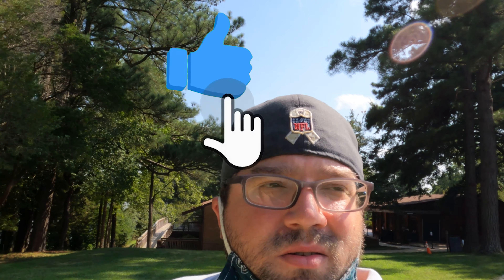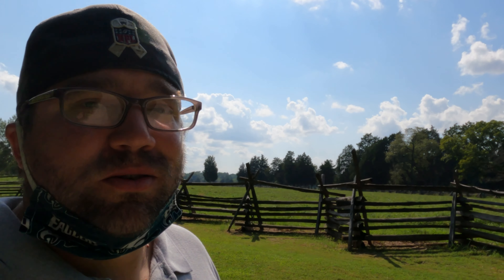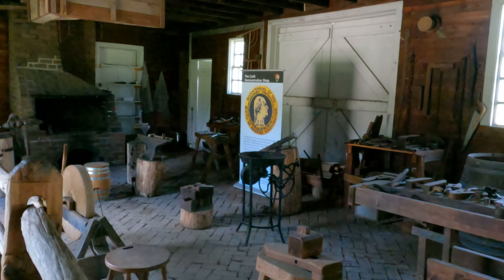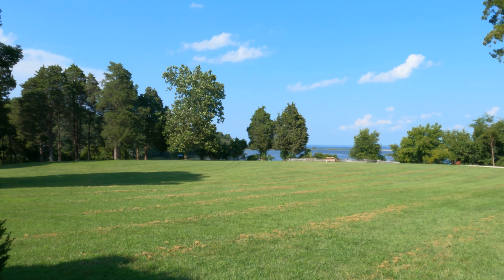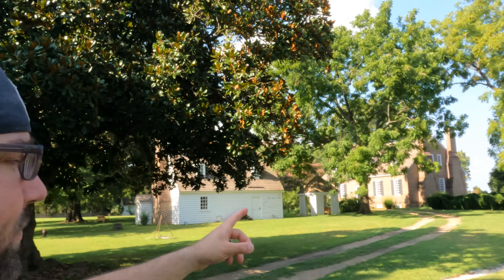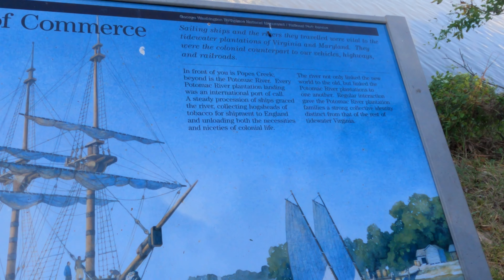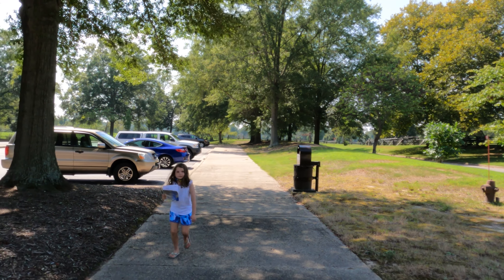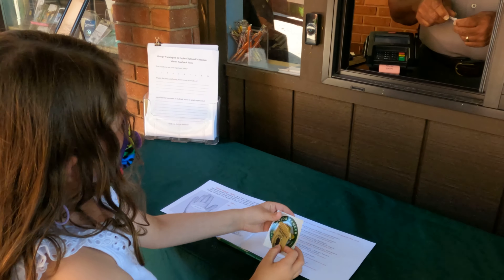George Washington Birthplace National Monument Park - fulltimerv - Junior Ranger Badge Pledge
This week we visited the George Washington Birthplace National Monument Park in Colonial Beach, VA. Someone was excited to earn their 2nd Junior Ranger badge.

We are a family of 4 that decided to pack up everything and move into our 2022 Grand Design Solitude 3950BH-R and travel the country. Two of us are living with Type 1 Diabetes and we are not going to let living with a chronic disease slow us down from seeing this beautiful country.

Follow along in our journey to see everything this country has to offer 1 detour at a time!